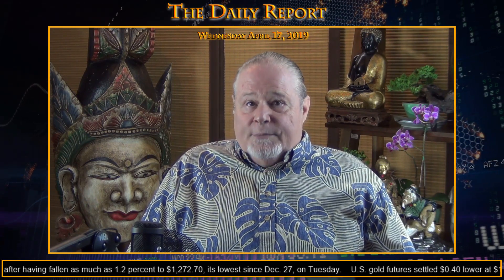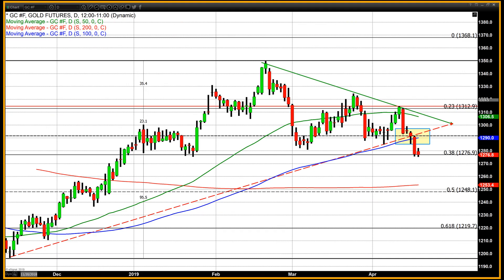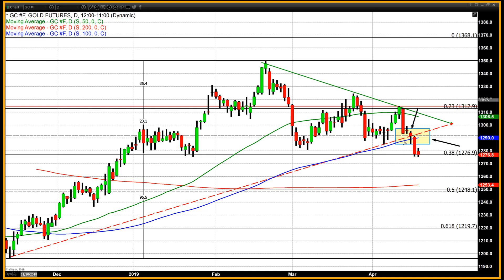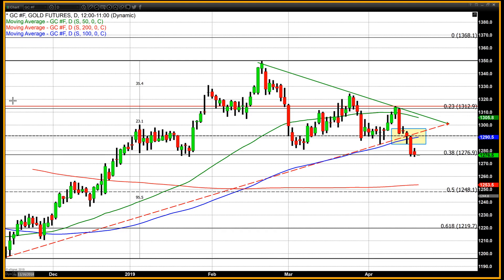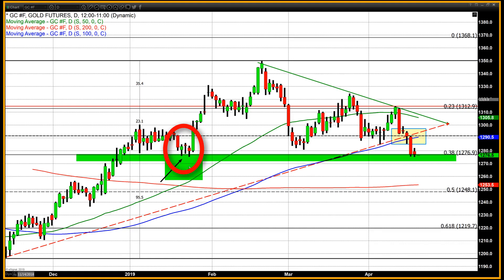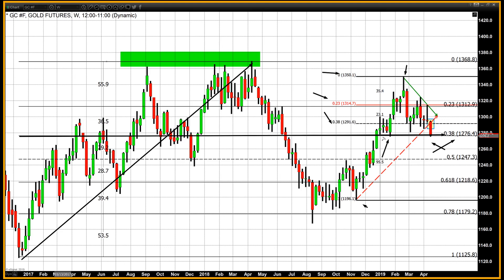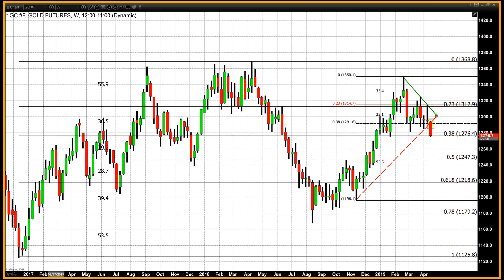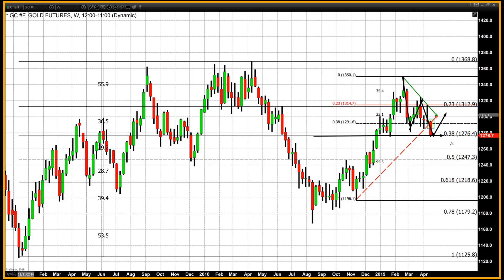Is There Technical Evidence That Gold Has Bottomed? - 04/17/2019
Ever since Thursday of last week gold has been trading under pressure. Beginning on April 11th gold prices began a downward spiral, breaking below the 50-day moving average, exactly one day after market forces moved gold prices above that average. The following day on Friday, April 12th gold traded in a defined and extremely compressed range of approximately five dollars, and closed within $0.60 of its opening price. The following Monday being 15th day of April selling pressure intensified with an expanded range that took the intraday price of gold below its 100-day moving average before closing... Read more